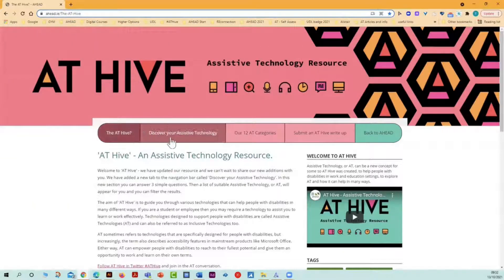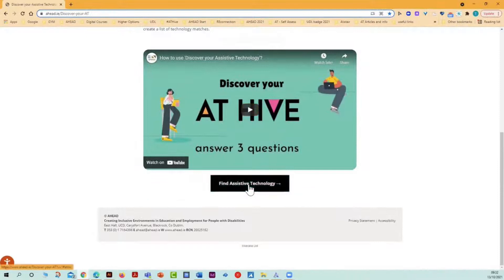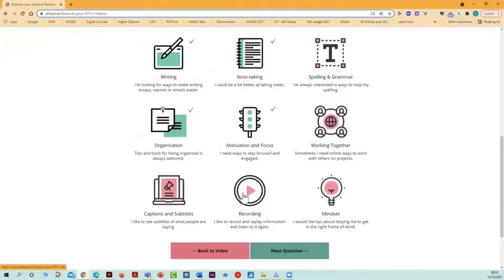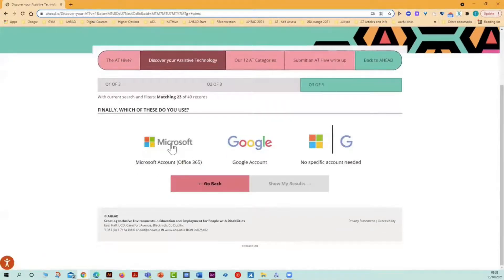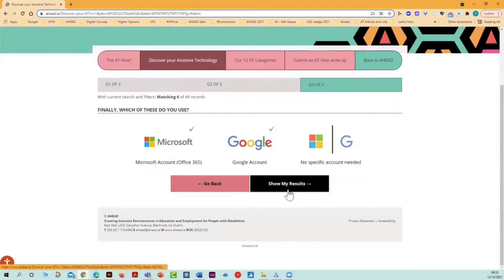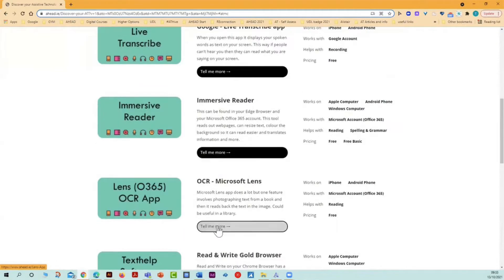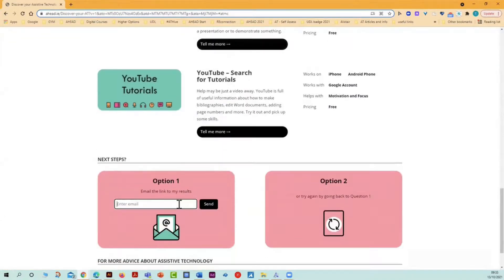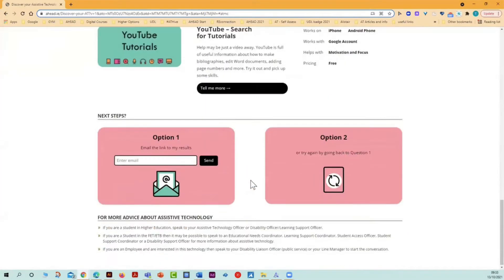How to use 'Discover AT' in the 'AT Hive' Resource.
to find our new AT tool. Answer three short questions and a list of Assistive Technology starting points appear. Each AT has a link to an webpage with more information. These is even a feature that allows you to email the list of AT to our email so can revisit the online list of AT later.

Its as easy as that. Try it today.